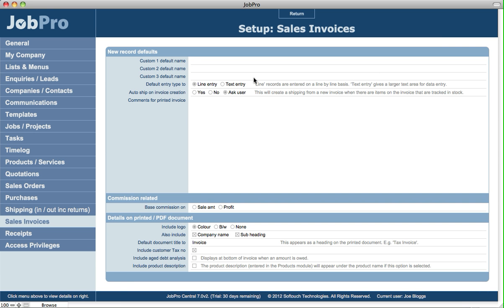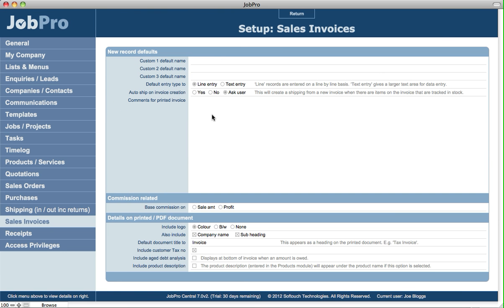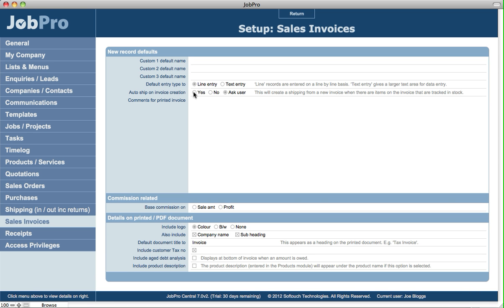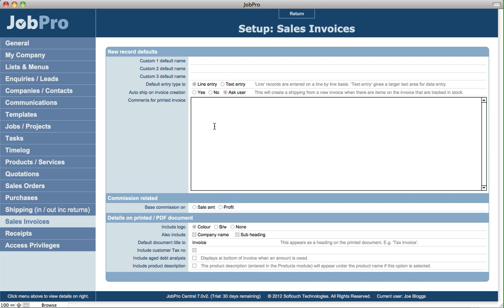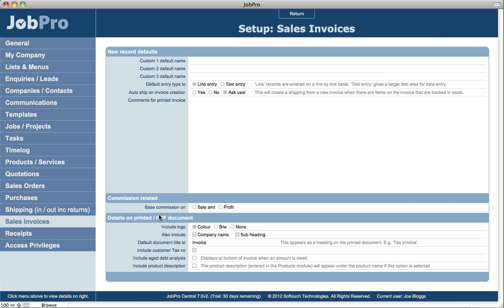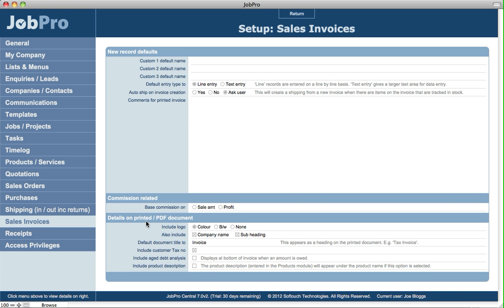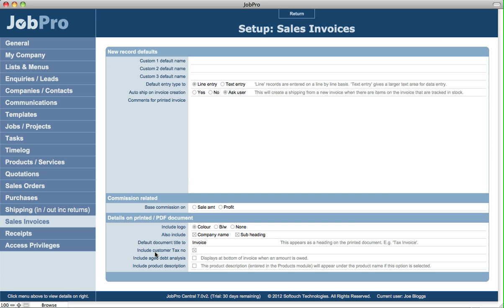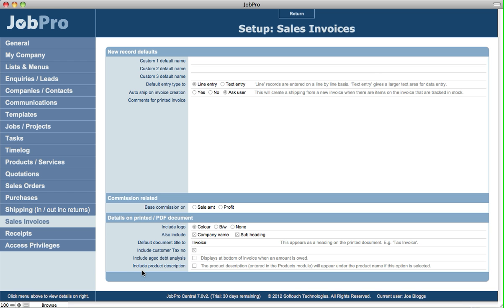Sales Invoices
Sales Invoices in JobPro